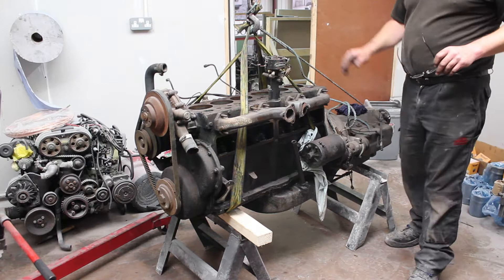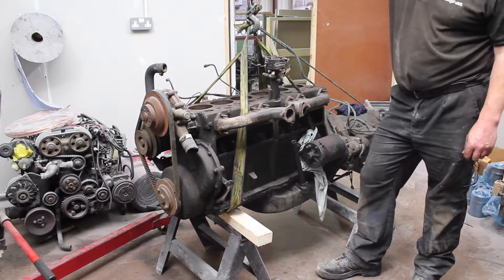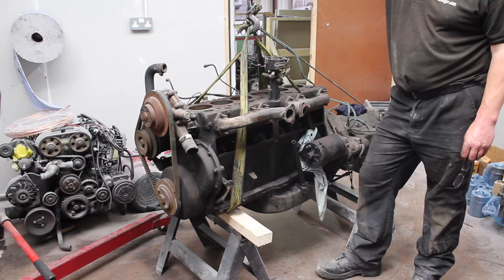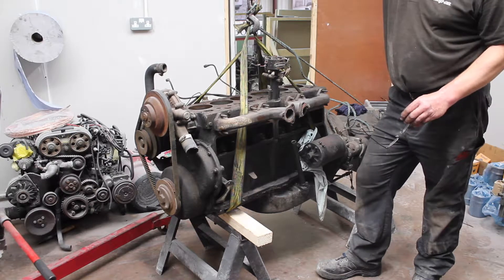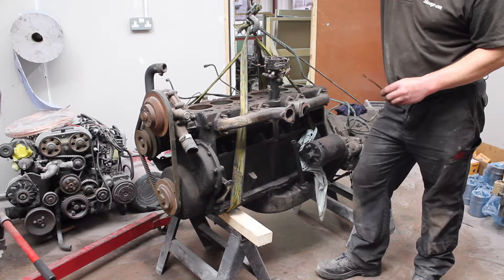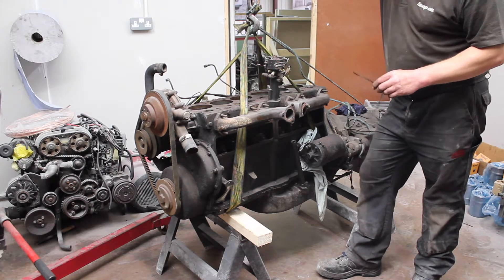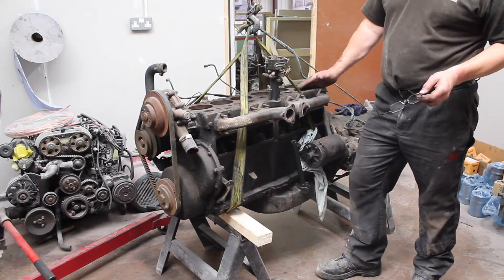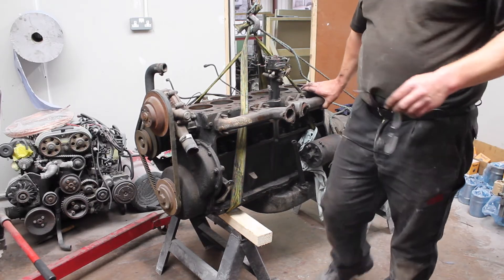Strip Down / Rebuild of a Bentley S1 Engine (Part 1)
First part of the Bentley S1 Engine Rebuild series.